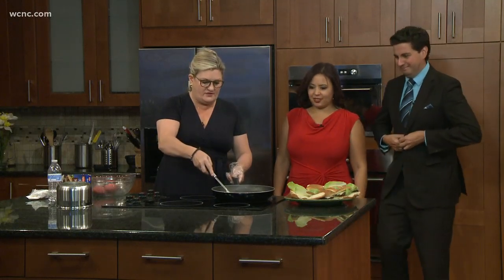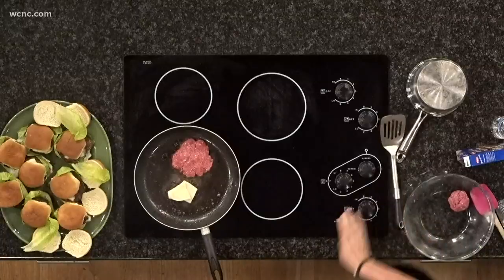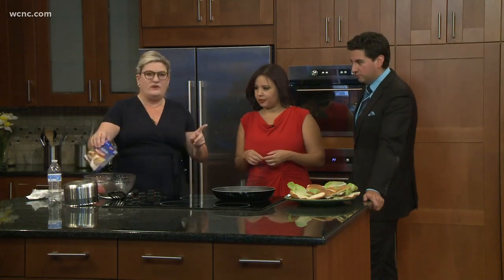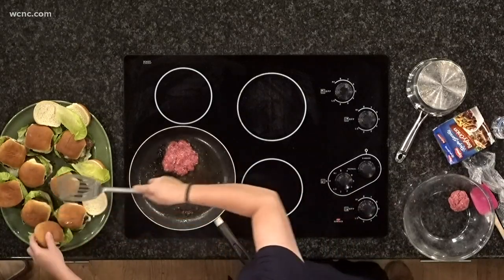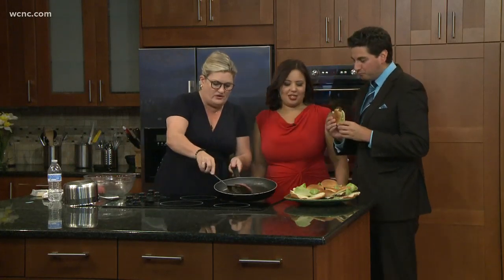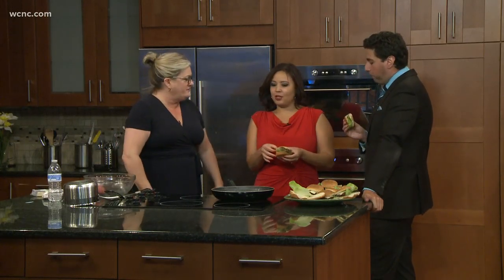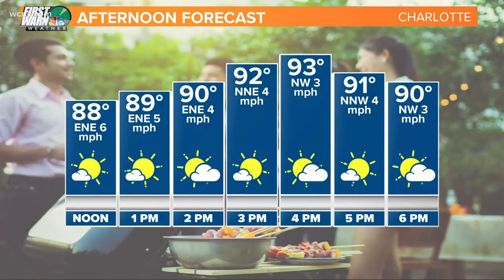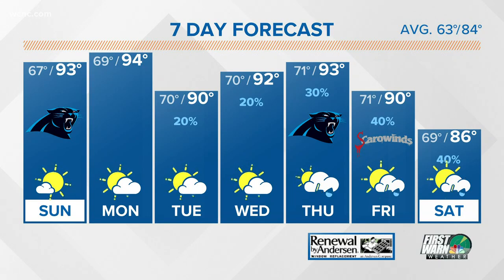Chef Jenny makes Simply Delicious Sliders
Simply Delicious Sliders: Makes 12 sliders |

2 pounds ground beef (80/20 lean to fat ratio)
1 & 1/2 packets Lipton Beefy Onion Soup mix --
Mix beef with soup mix and form into small, 3 Oz balls-- Heat a non-stick cast-iron skillet over medium-high, once the Skillet is hot place one or two balls into the pan and smash it with a small pot-- Cook for about 2-3 minutes then flip, lay cheese on top and cook other side for 2-3 more minutes.